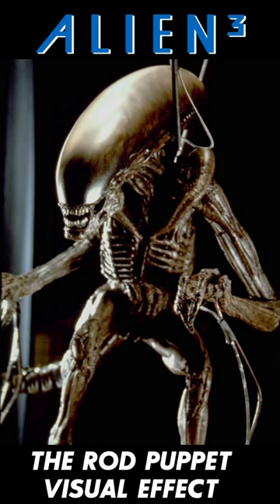ALIEN 3 - The Rod Puppet Visual Effect.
How they achieve the visual effect of the ALIEN running and interacting with its victims in ALIEN 3.